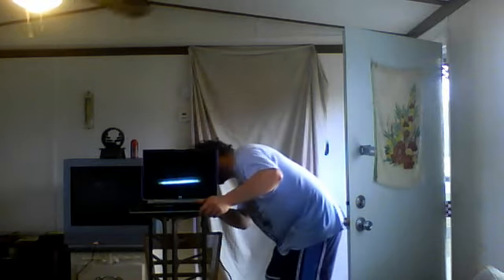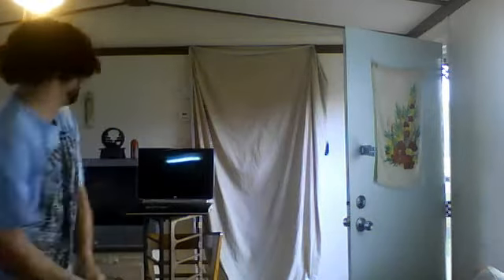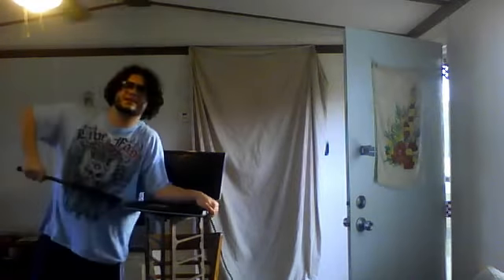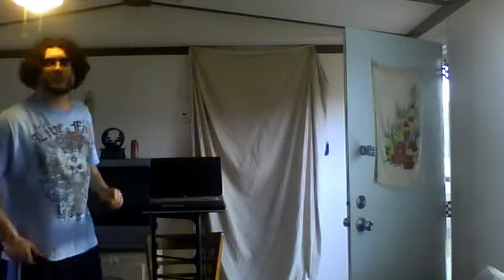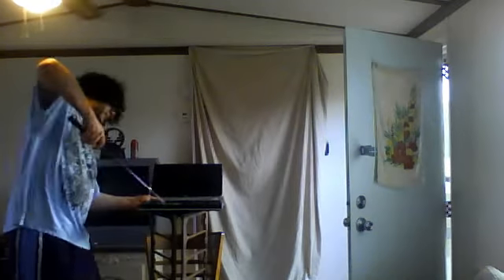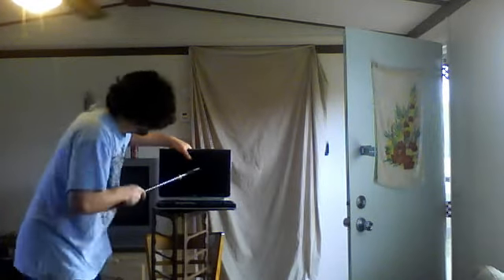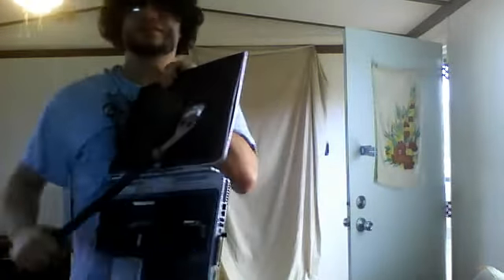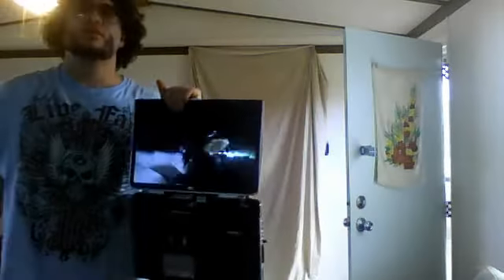How to fix a laptop Handy Tips ep. 4